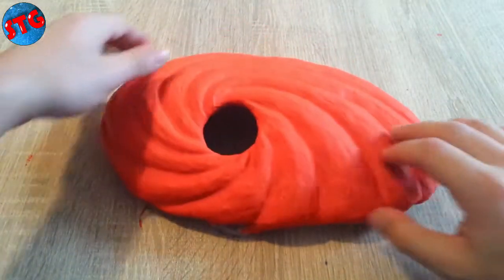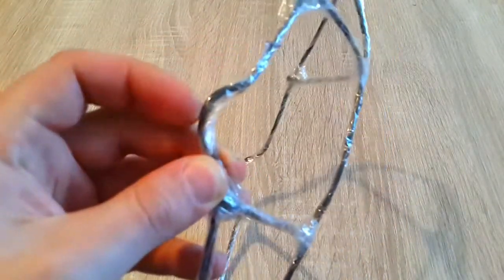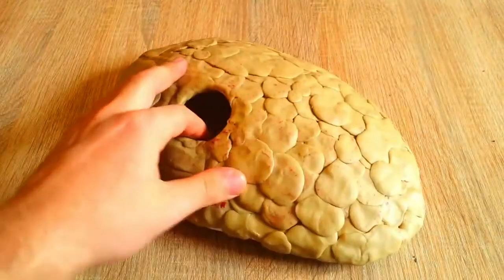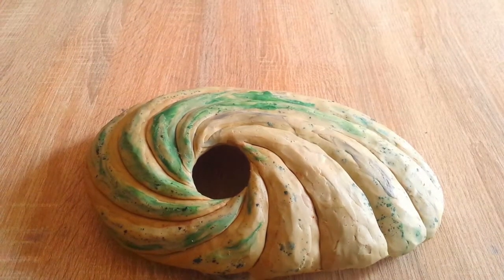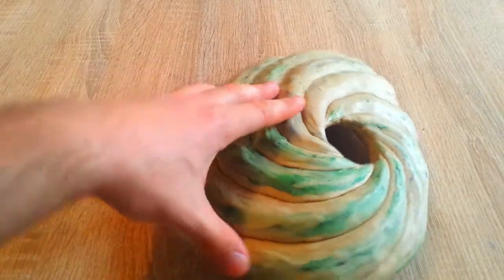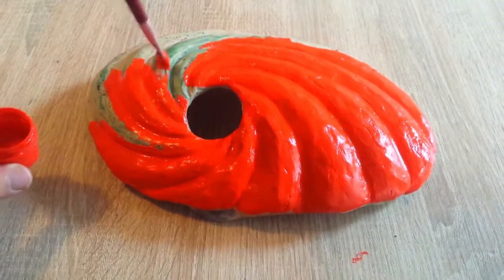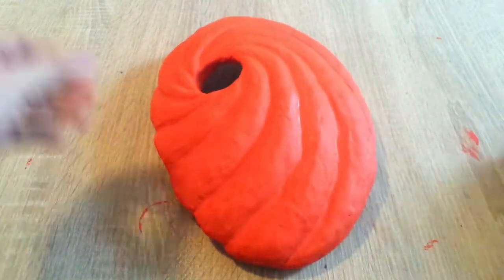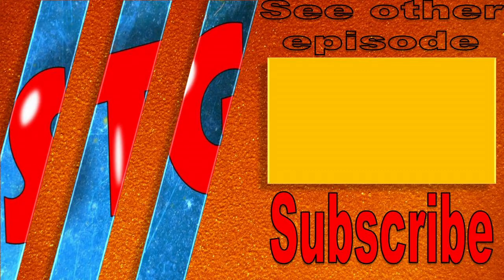Obito's Mask-clay prop/cosplay #9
This is my 4th and simplest mask tutorial for anime cosplay (for the first time). Mask is Tobi/Obito's most famous and cool looking replica. In my opinion, it is also the hardest to make and complements his ability (kamui). Hope you will like it! Despite the fact that Naruto has ended and i do not watch Boruto, I really love the anime and it's characters and will continue getting into it!

LINKS:
for more details, pictures and discussion, please visit our facebook